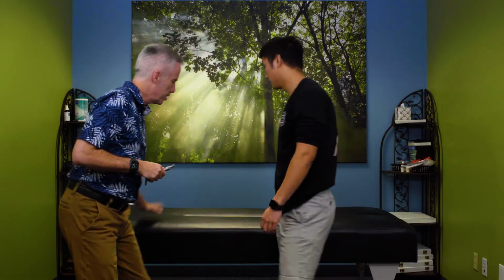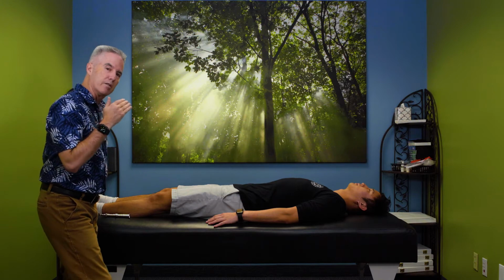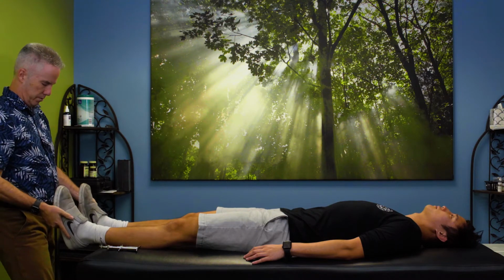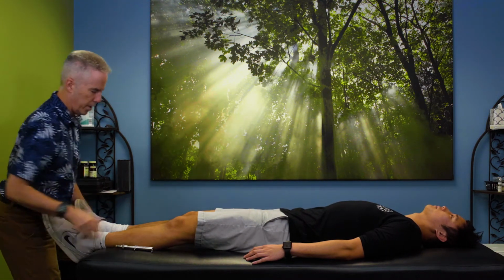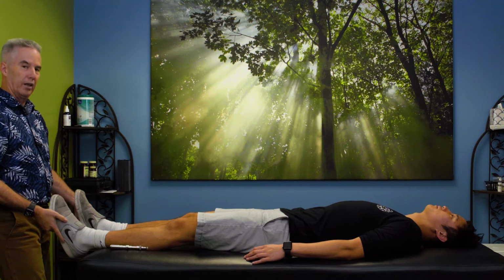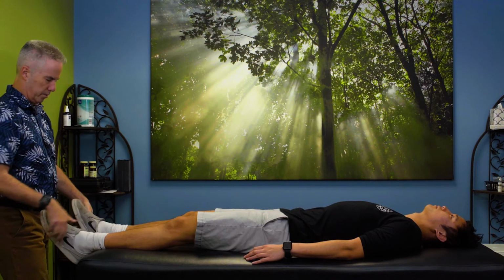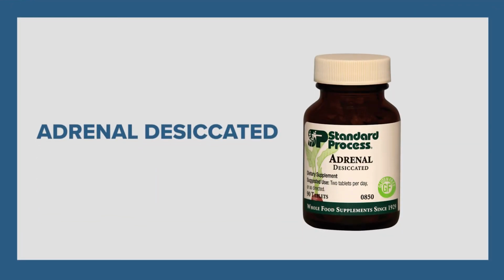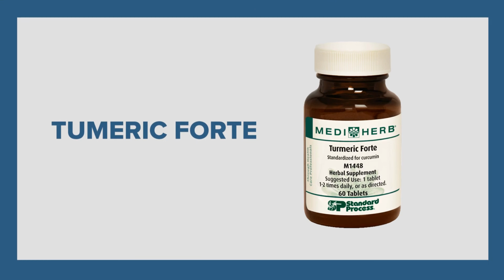Fix your knee problems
Does your knee give off pop or crack sounds? Does it feel off or in actual pain?

In this video, Dr. Augustine will show what he does to help solve knee pains and 4 adjustments he does for knee problems for INSTANT RELIEF. These adjustments help reset the knees into better alignment, relieving tension and stiffness in (and around) the knee joint, by balancing the proprioceptive nerves, as well as adjusting the vectors of alignment and motion. After the appointment you should feel improved movement in the knees, less tightness and dull, achy pain, and less popping and cracking sounds.